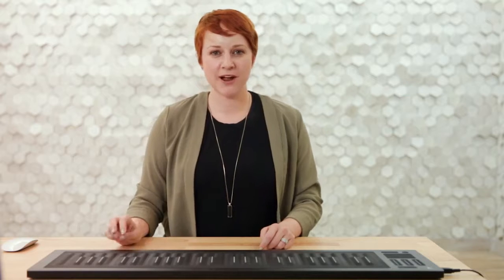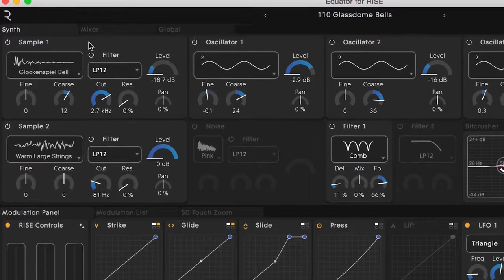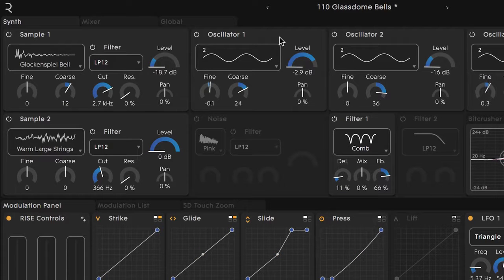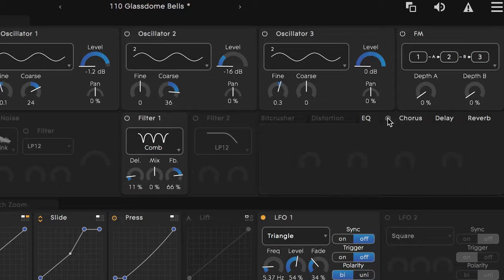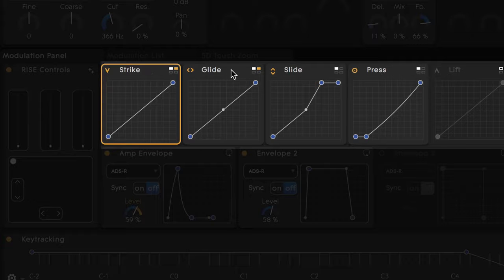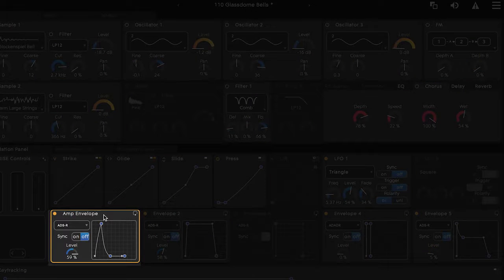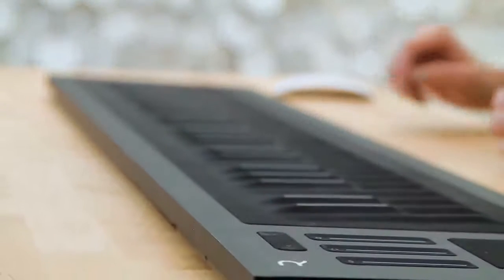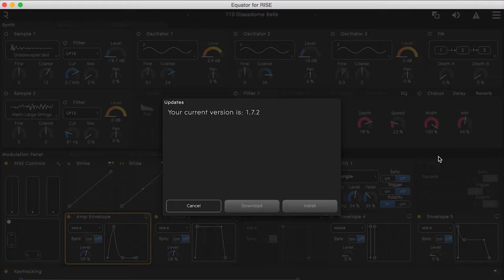An Introduction to the Seaboard RISE 1 5 First look at Equator